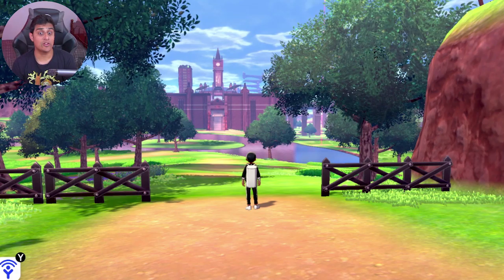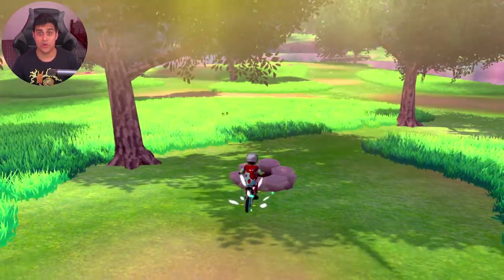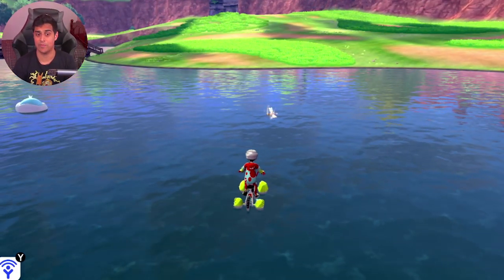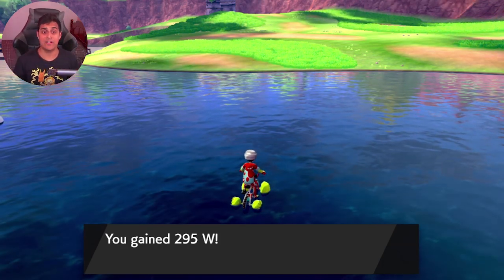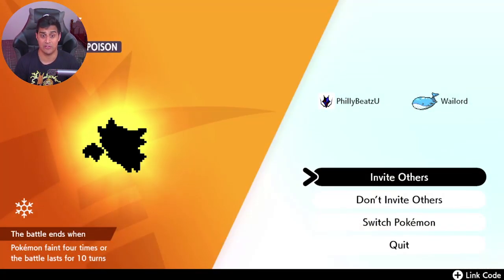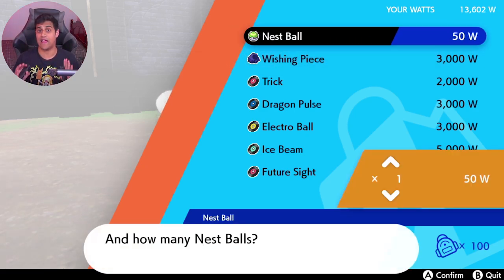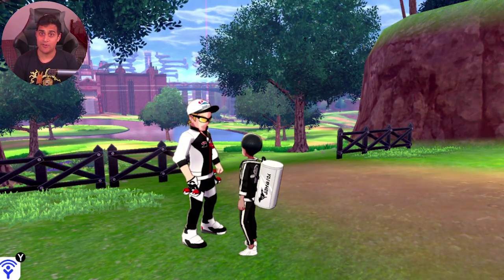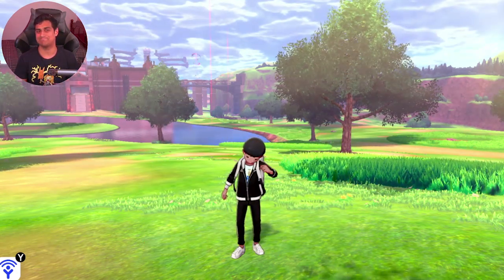HOW TO FARM WATTS in the WILD AREA in Pokemon Sword and Shield [POST GAME]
In this video we take a look at how to collect and use watts in pokemon sword and shield. Watts are a special currency that you get from Pokemon Dens and from Glowing Pokemon in the wild. You can use watts to buy special moves and pokeballs